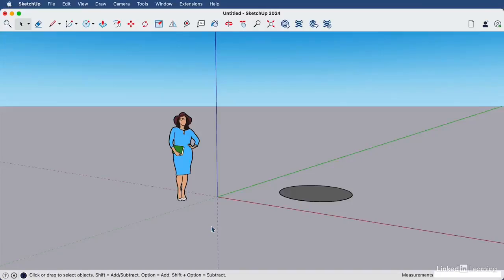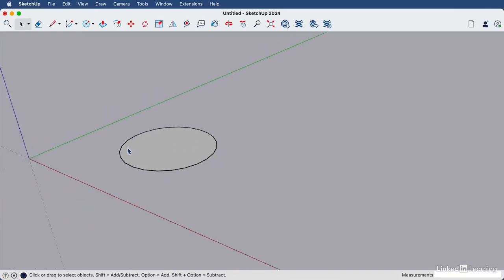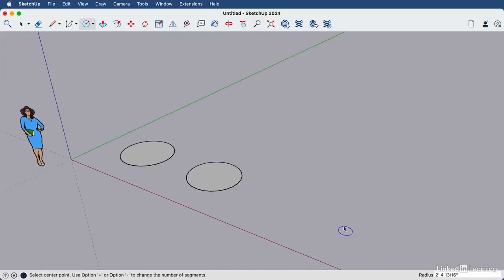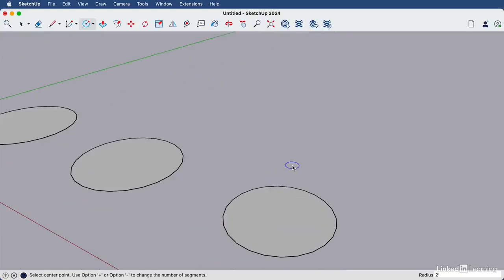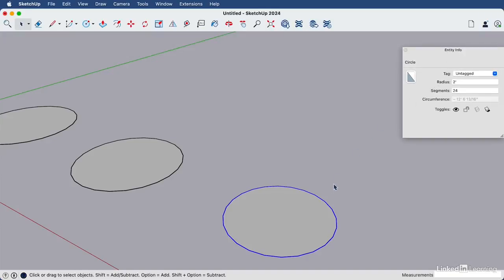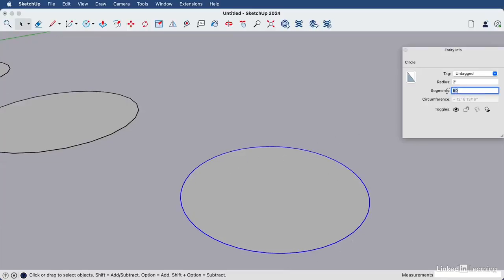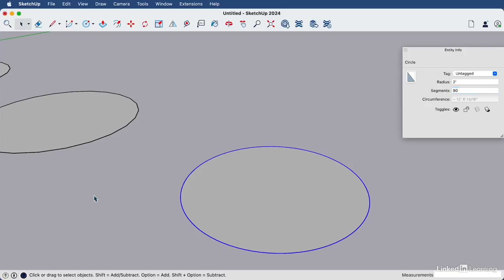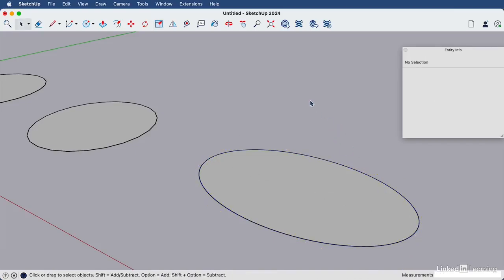196 Creating circles and ellipses in SketchUp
**Creating Circles and Ellipses in SketchUp** refers to the process of using SketchUp's built-in tools to draw circular and elliptical shapes, which are essential for creating round or curved features in 3D models. These shapes are commonly used in architectural design, product design, and other modeling projects to add variety and detail to a design.

### Key Tools and Steps:

1. **Creating a Circle**:
   - **Circle Tool**: To create a circle, select the **Circle Tool** (or press **C** on the keyboard).
   - **Click to Define Center**: Click on the point where you want the center of the circle to be located.
   - **Set the Radius**: After selecting the center, move the mouse outward to define the circle’s radius. You can type the exact radius value (e.g., 5') and press **Enter** to create a precise circle.
   - **Segments Control**: The circle will consist of segments by default, forming a polygon. You can adjust the **number of segments** (higher segments make a smoother circle) by typing a number after setting the radius (e.g., **24** for 24 segments) and pressing **Enter**.

2. **Creating an Ellipse**:
   - **Ellipse Tool**: To create an ellipse, use the **Ellipse Tool** (available under the Circle Tool in the toolbar or accessed by typing **Shift + C**).
   - **Click to Define Center**: Similar to the circle, click on the point where you want the center of the ellipse to be.
   - **Set the Major Axis**: After defining the center, click and drag outward to define the **major axis** (the longest diameter of the ellipse).
   - **Set the Minor Axis**: After setting the major axis, move the cursor to define the **minor axis** (the shortest diameter). You can also type exact values for both axes by entering the length of the major axis followed by the minor axis (e.g., **6', 3'**).
   - **Fine-Tuning**: Adjust the ellipse by dragging the axes or typing specific dimensions for precise control.

### Why It Matters:
- **Accuracy**: Circles and ellipses are essential for adding precise curved shapes, whether in furniture design, architecture, or other types of modeling.
- **Versatility**: These tools are versatile and can be used to create circular features, such as windows, arches, wheels, or decorative elements in your models.
- **Customization**: You can adjust the number of segments in a circle or the dimensions of an ellipse for a customized look, ensuring that your design matches the intended specifications.

In summary, **creating circles and ellipses in SketchUp** is a straightforward process that provides fundamental tools for incorporating round and curved features into your 3D models, enhancing the overall design and detail.